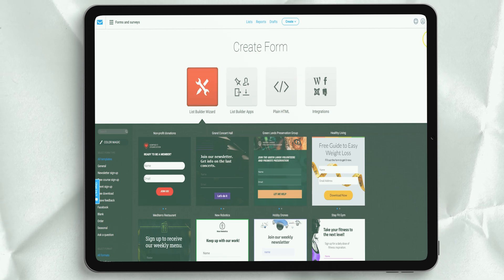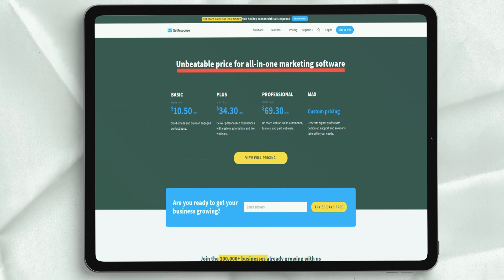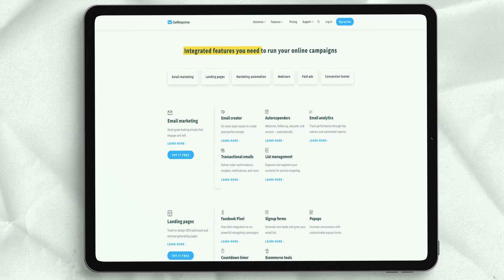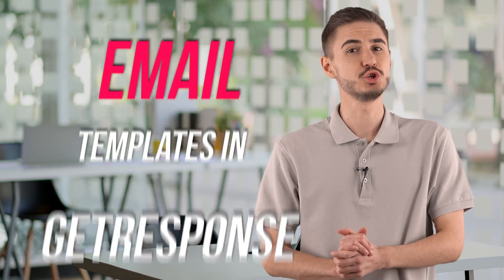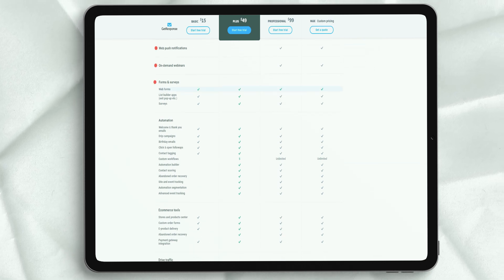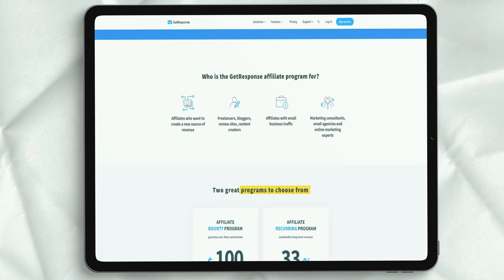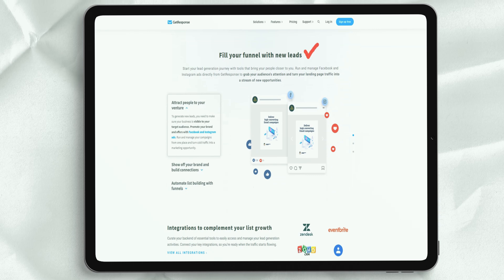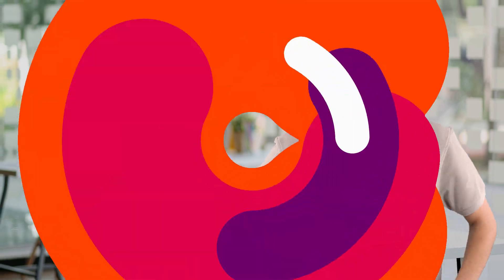TOP EMAIL MARKETING PLATFORMS 2021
Hi Guys!

If you do a quick internet search, you’ll find several marketing automation out there, but which is a Top email marketing automation tool? This is a bit tricky, especially if you don’t know what to look for.

In this video, I cover an in-depth review of top marketing automation Platform . If you have ever wondered if best email marketing automation Platform - GetResponse was worth it or not, by the end of this video, hopefully, you'll be able to decide whether or not it is right for you.

If you’re curious to find out the best email marketing automation Platform, then take the time to watch this video now!